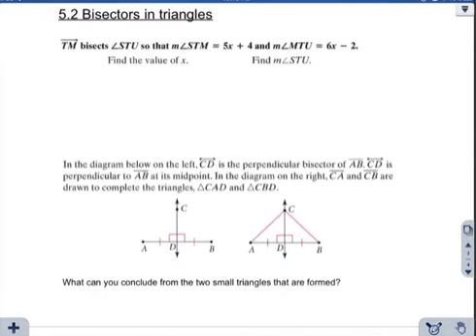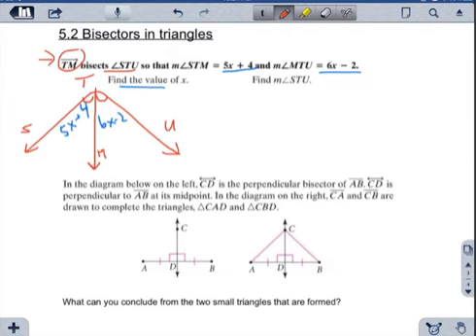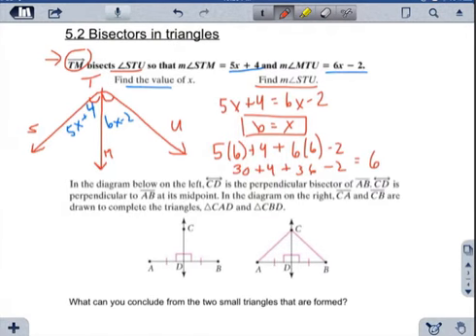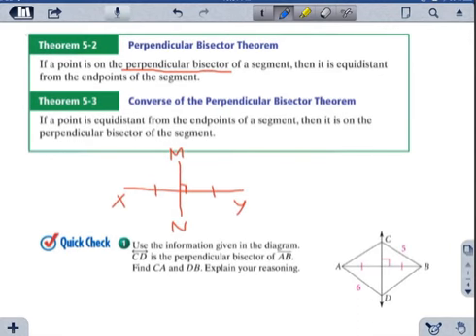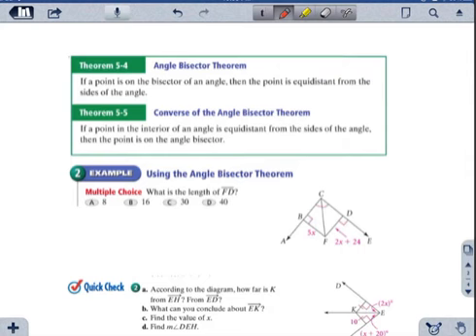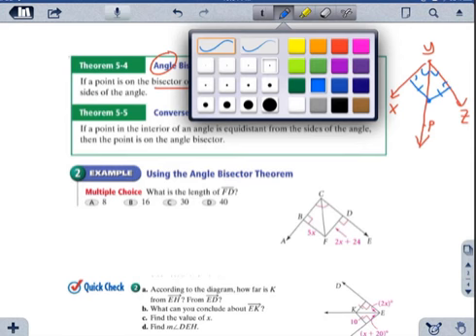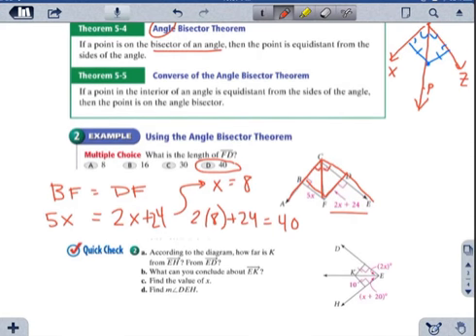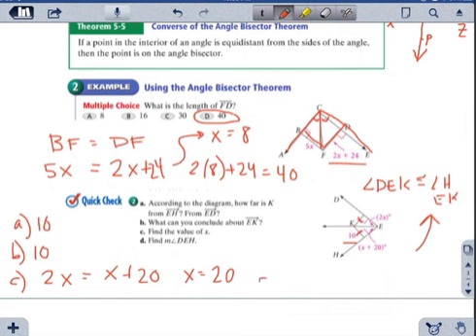Triangle bisectors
Intro to geometry, week 3 day 4